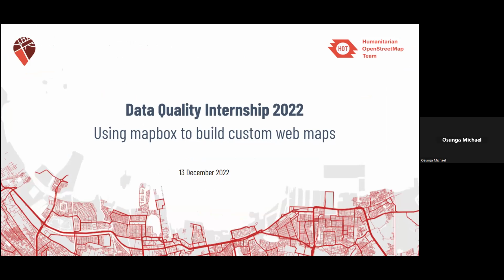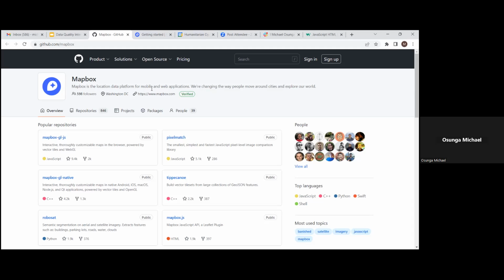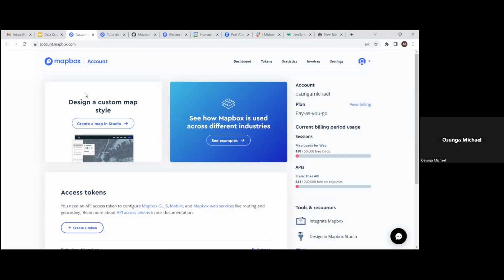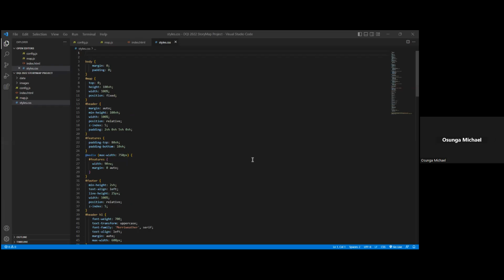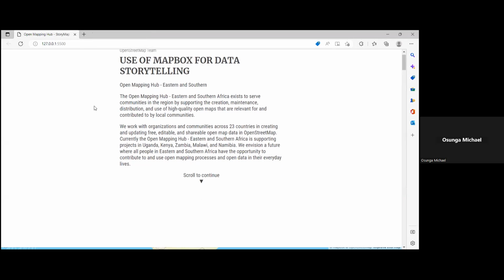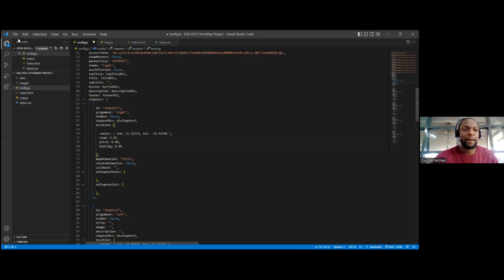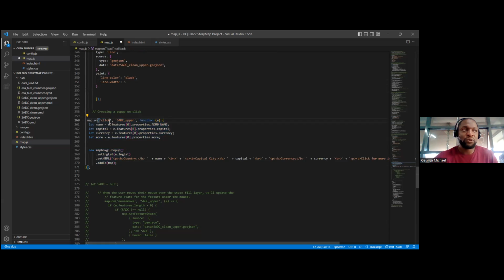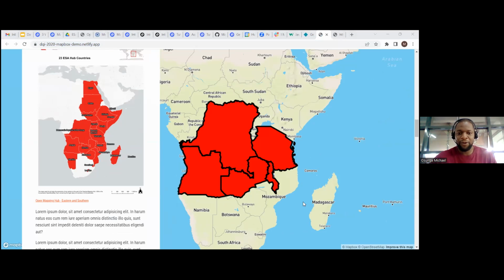Building Custom Web Maps with Mapbox